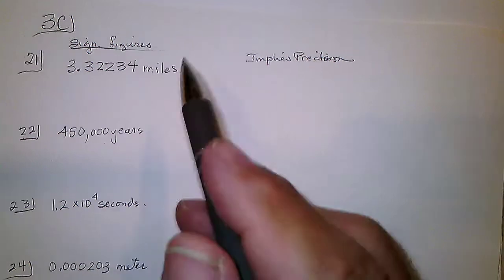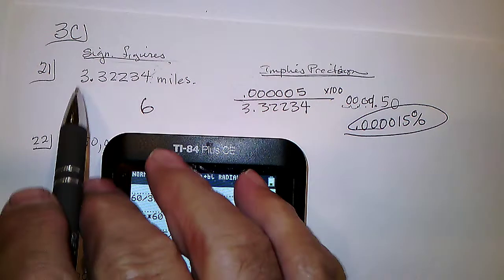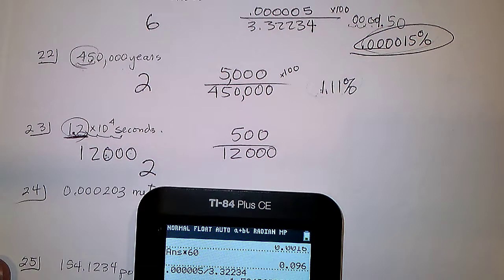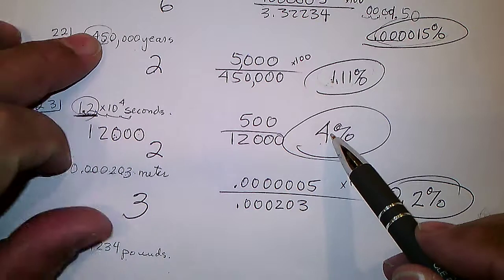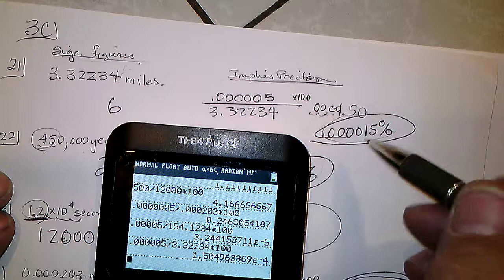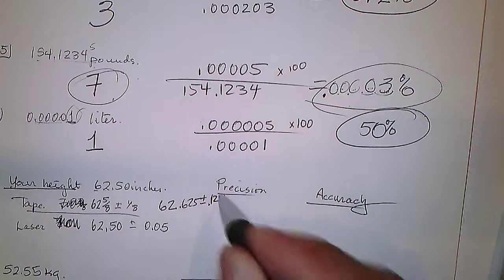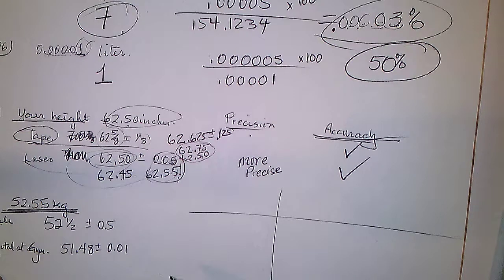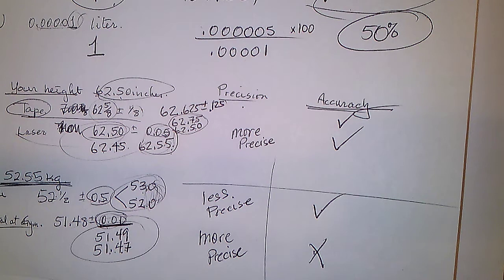101 Sect 3C Pbs 21 22 23 24 25 26 56 58